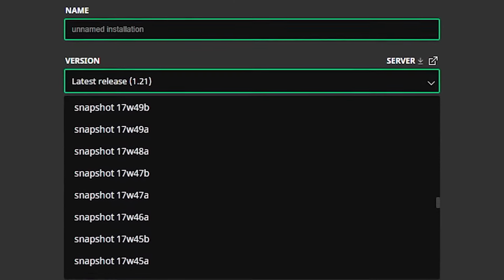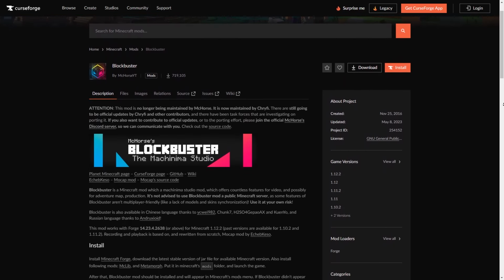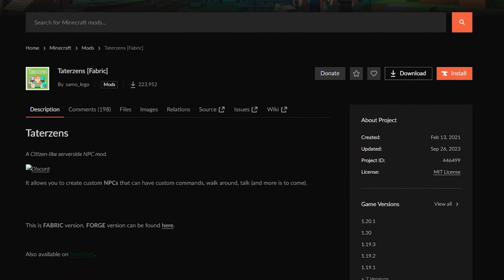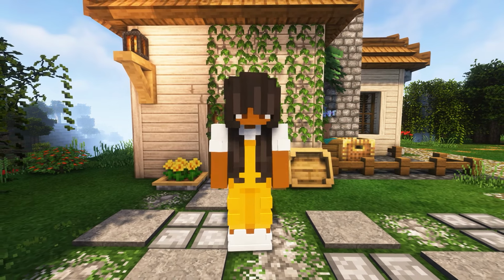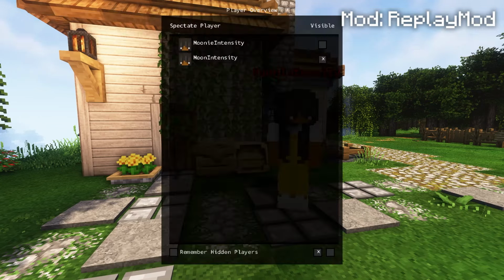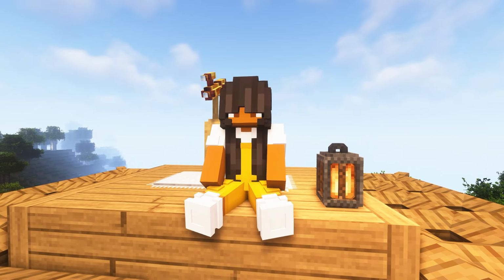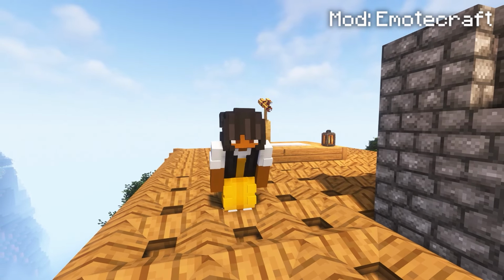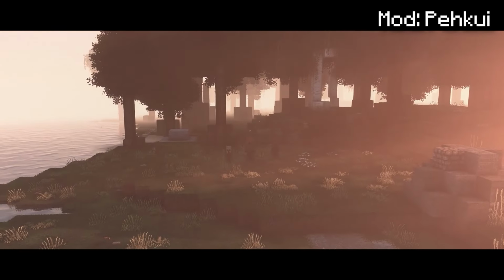How To Make A Roleplay In The LATEST Versions of Minecraft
☾ Info ☽
Hello! I make Minecraft Roleplay content in Fabric 1.19.2 and wanted to share my knowledge of what tools you can use to create a roleplay series in later versions without the use of body actors or blockbuster.

If I think it'd be useful and I know enough to dive deeper into it, I'll make a video on it.

All of the mods mentioned exist for versions 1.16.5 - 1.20 in both Fabric and Forge, except ReplayMod. A Forge alternative for it is CMDCam
☾ Chapters ☽
0:00 Intro
1:14 How To Setup The Scenes
2:32 How To Record Scenes
3:38 Animated Movement
5:02 Custom Models
5:49 Outro